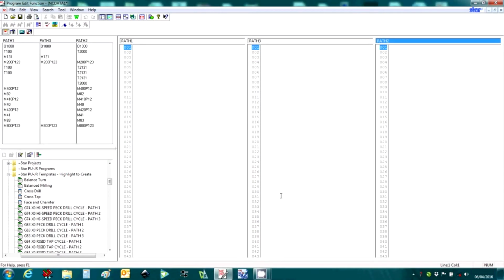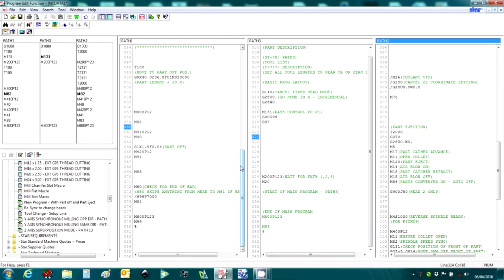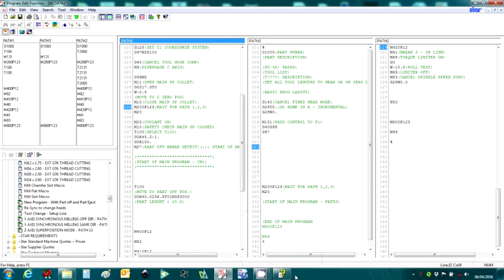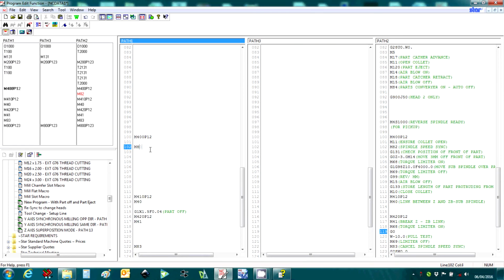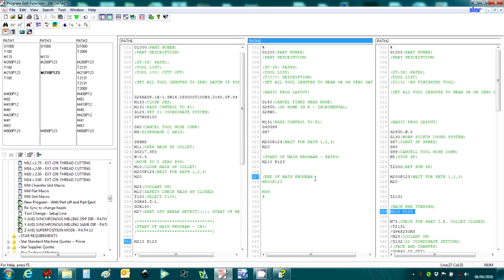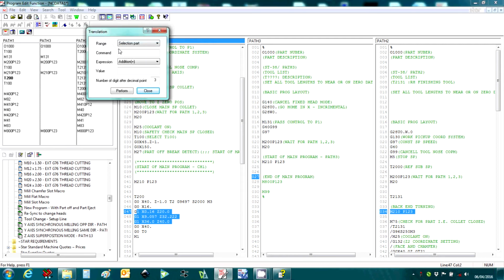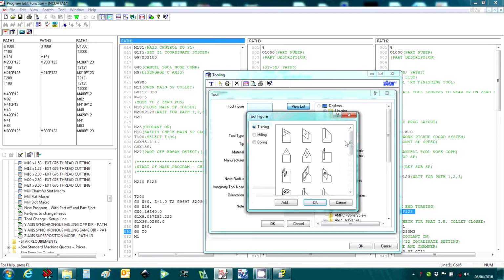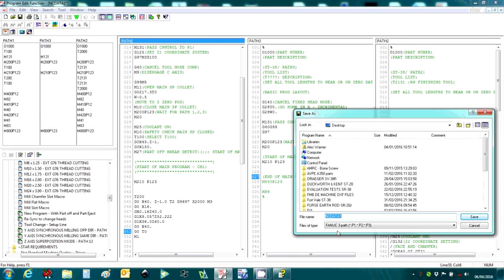Star PU-Jr.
Create CNC-programs quickly & easily